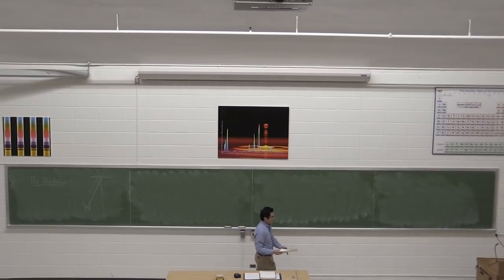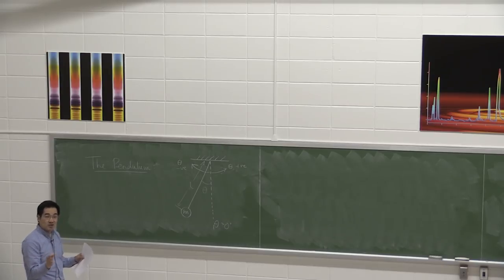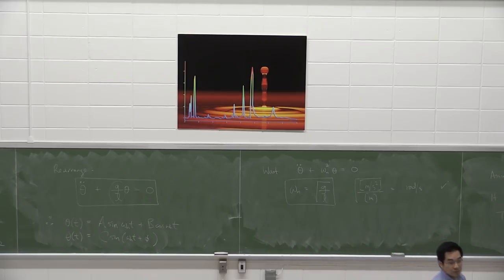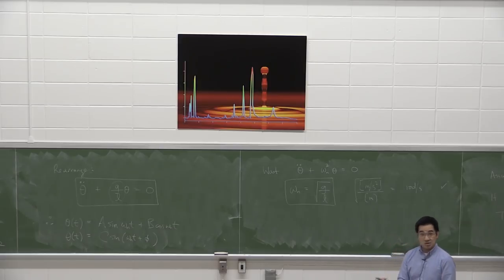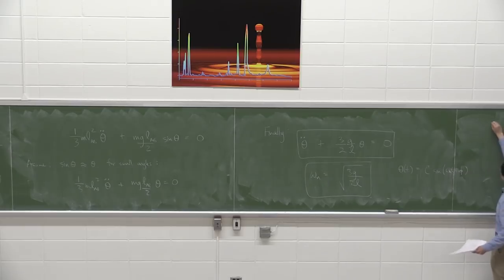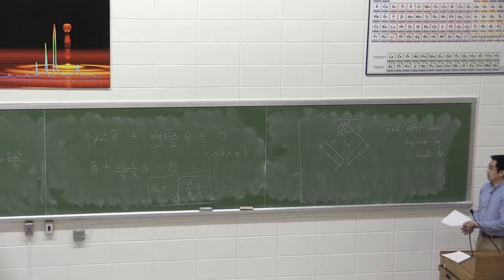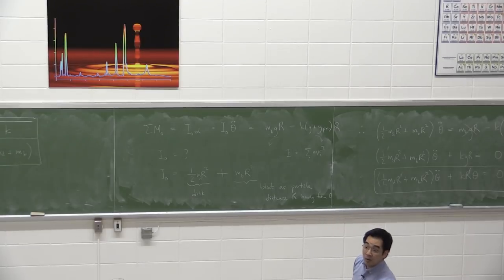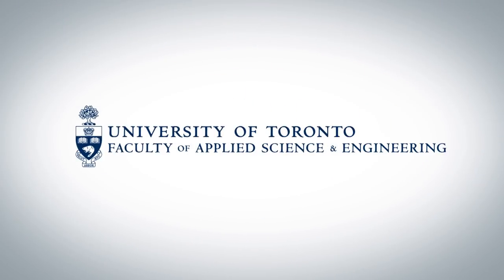MIE100 April 1 Lecture